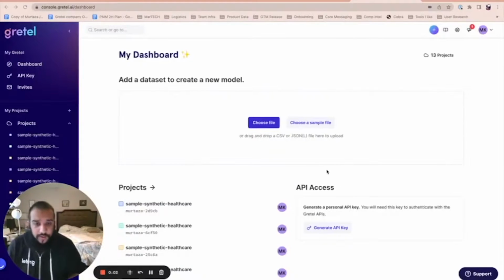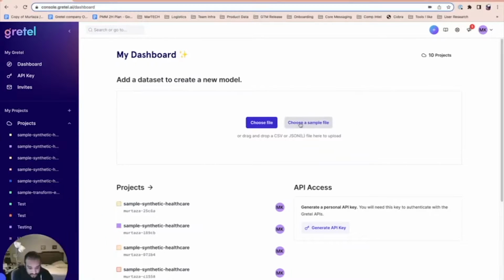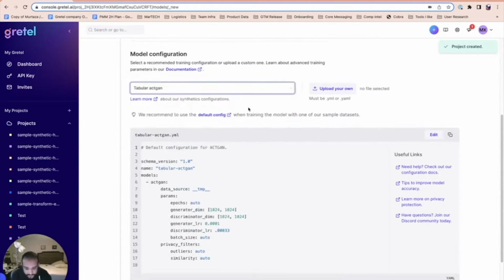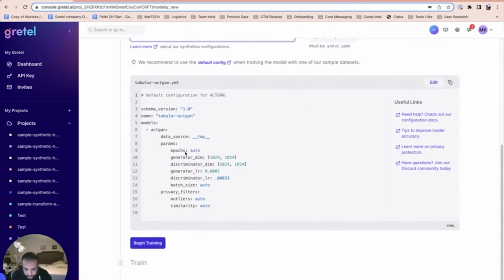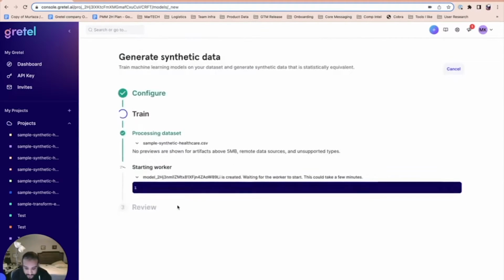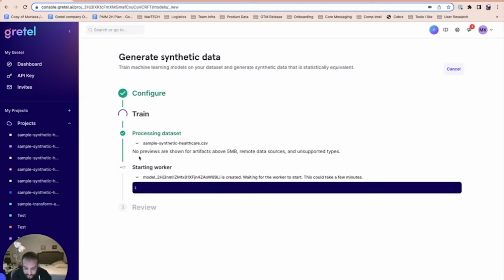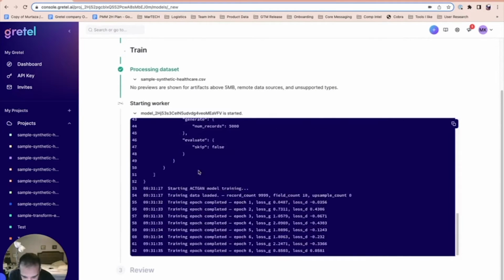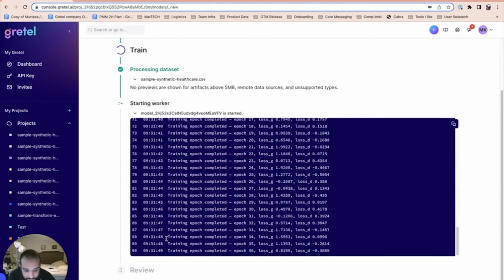Auto params feature for training tabular ACTGAN models with Gretel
Learn how to use Gretel's new auto params feature that automatically selects the optimal batch size and epoch number when training your next ACTGAN model.

Gretel is a developer stack for synthetic data. We enable developers, engineers, scientists, and researchers to work safely with data.